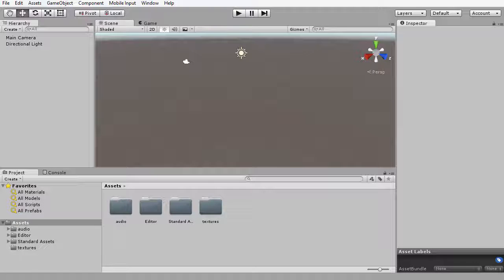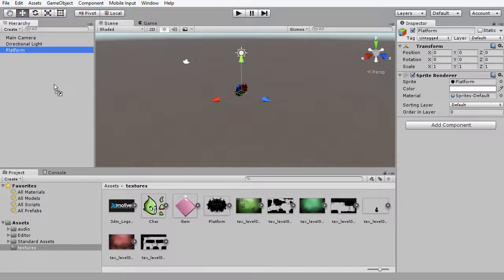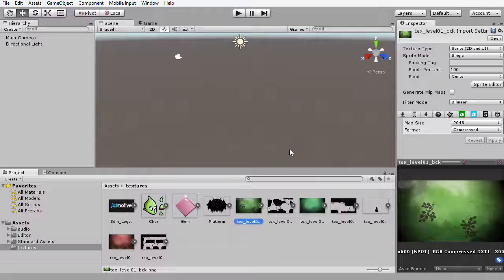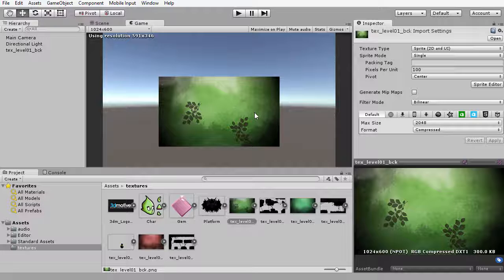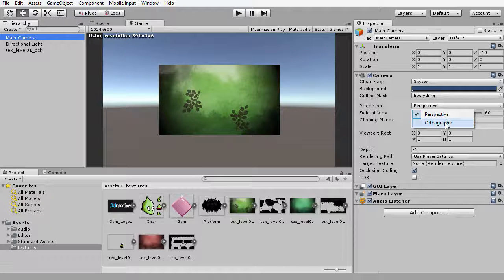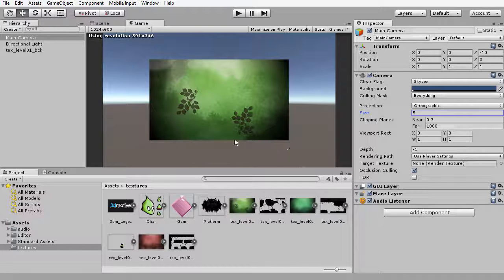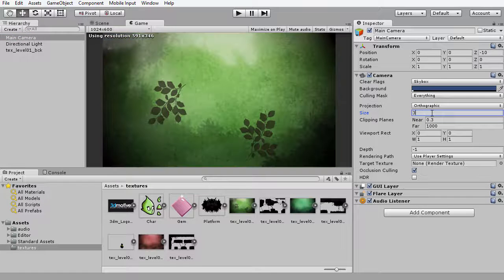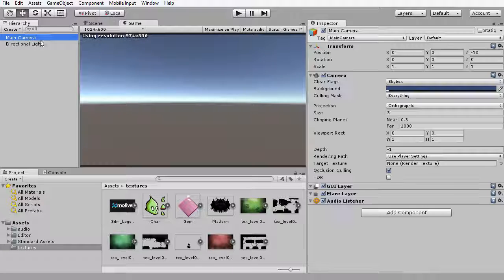07-Pixel to World Conversions || TechMaster || Free Course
In this video you wanted to know about ""07-Pixel to World Conversions "".